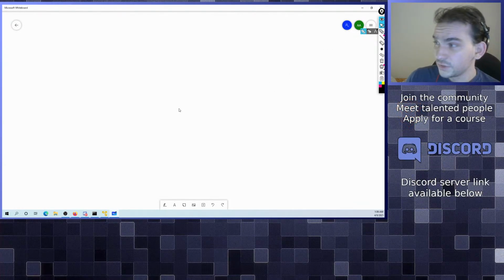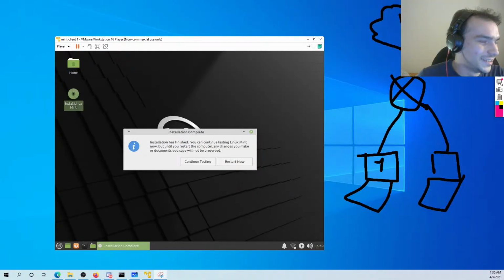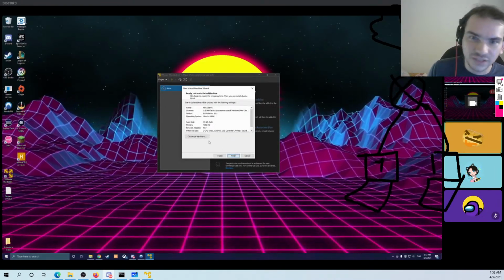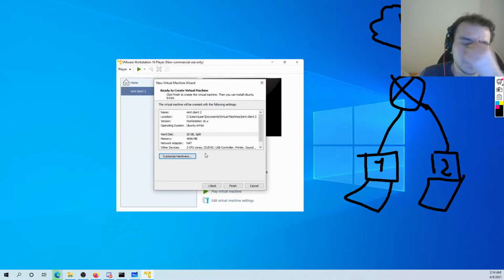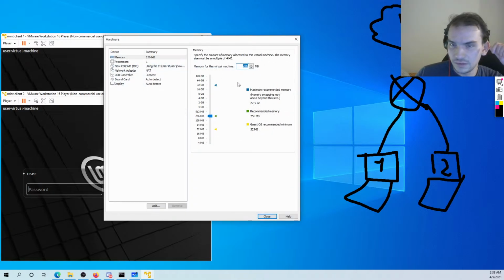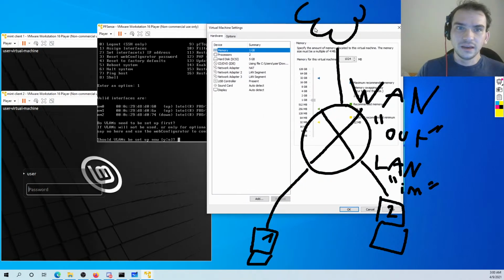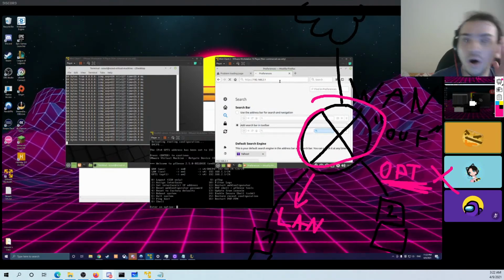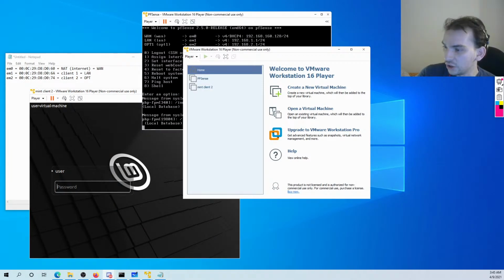First lab ! Virtualizing linux & PFSense, setting up basic networking